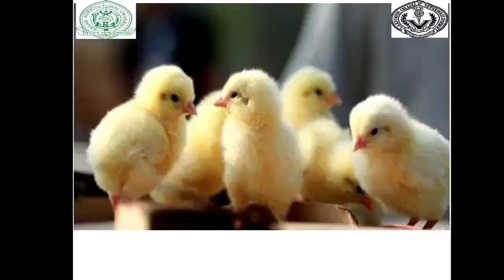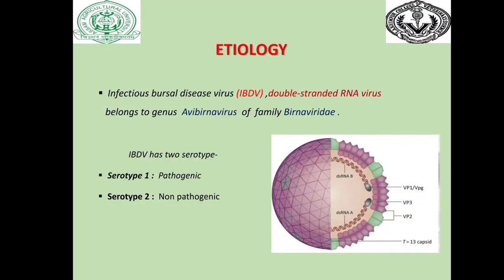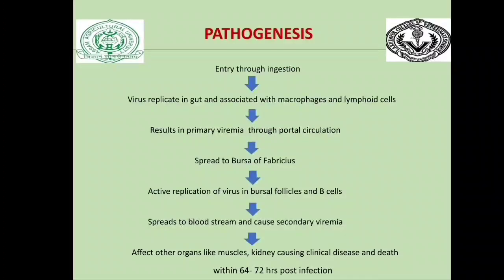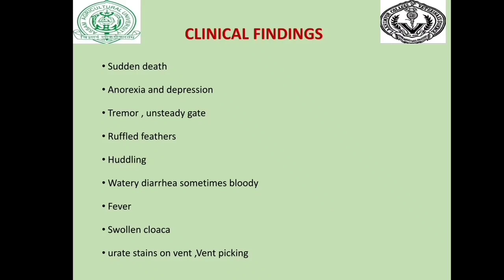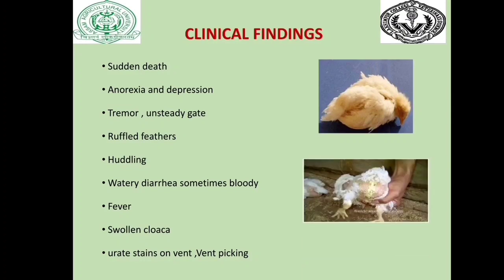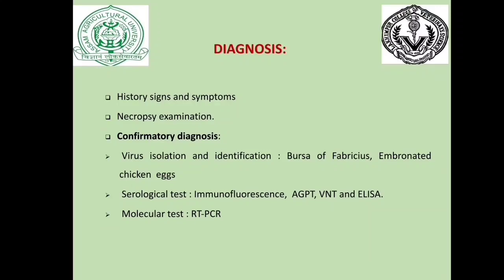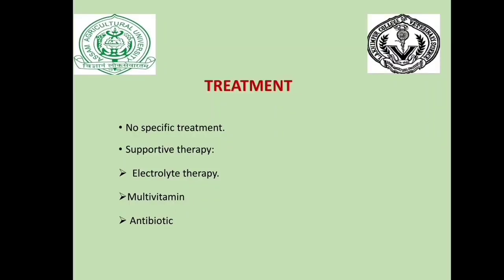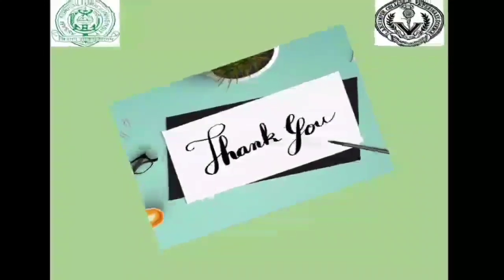Infectious Bursal Disease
Part of Home Assignment during COVID-19 Pandemic. No information should be used without verifying the information.